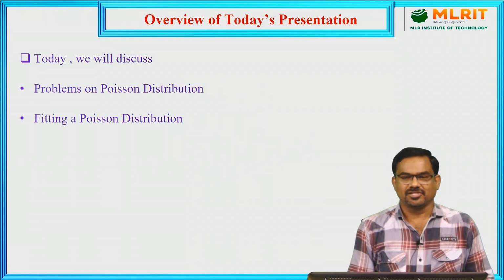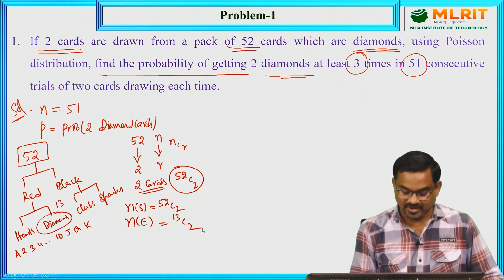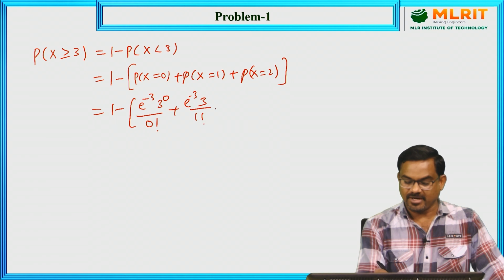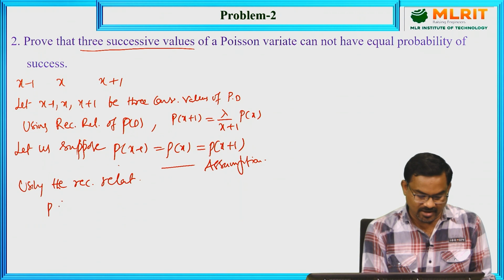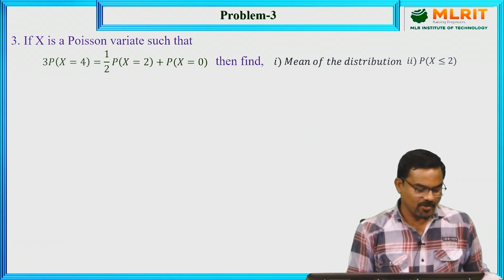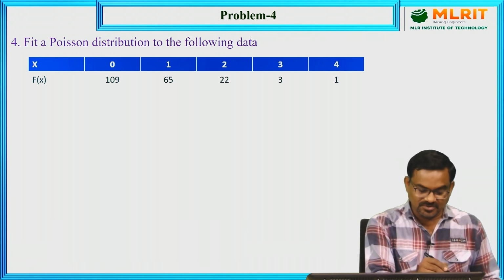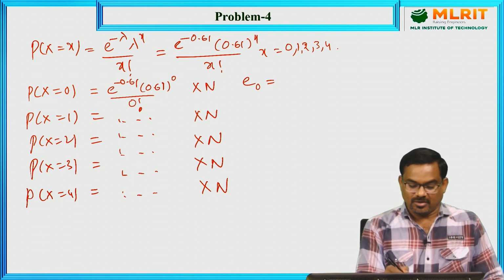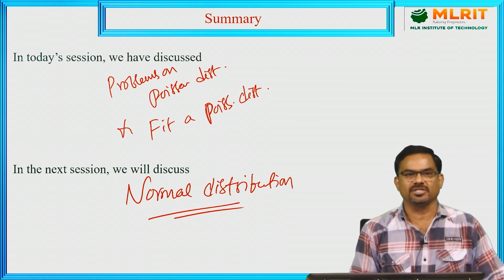LEC27| COSM| Poisson Distribution Part-4 Dr. N. CH. Ramgopal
Hyderabad.